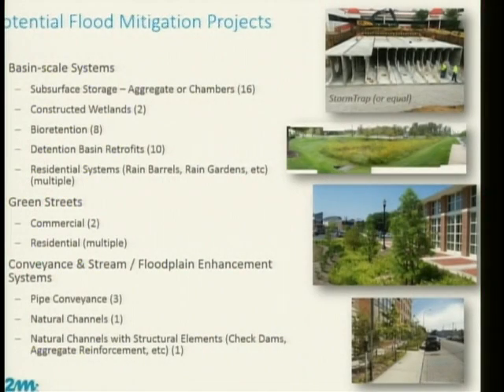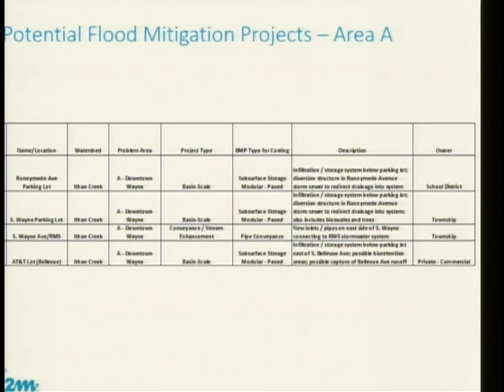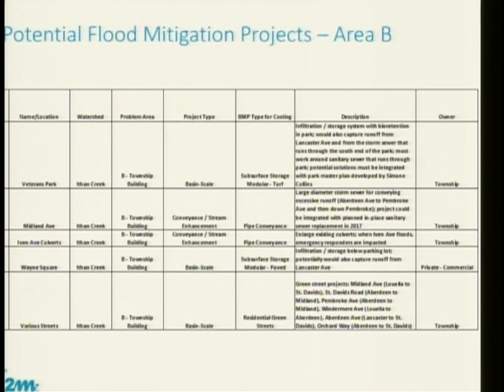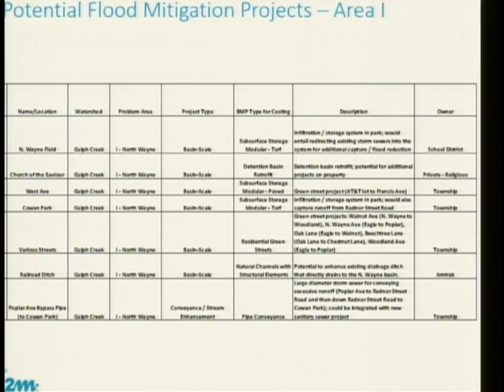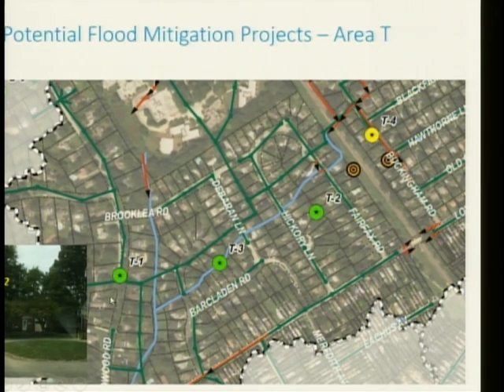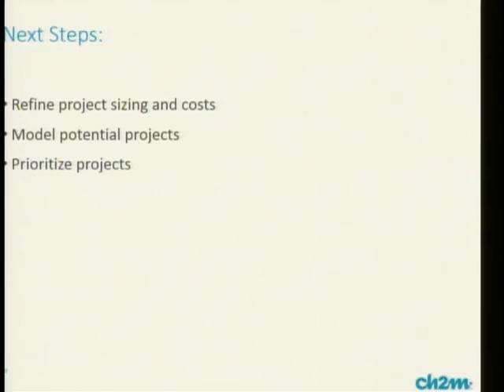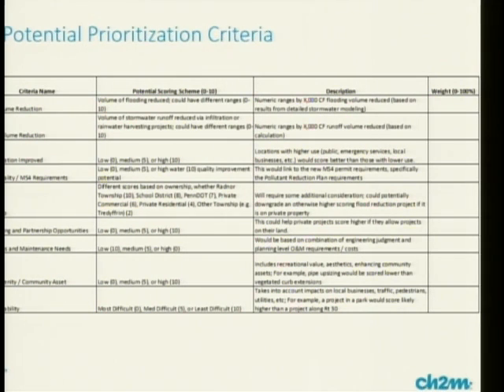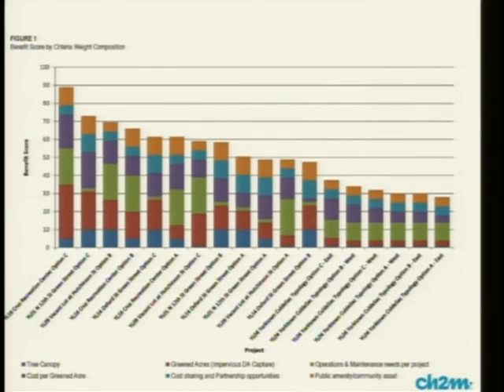Stormwater Management Advisory Committee - October 27, 2016